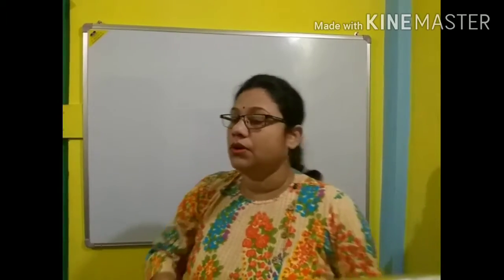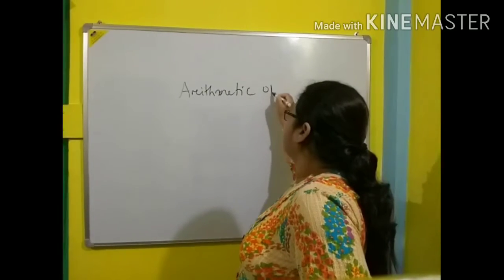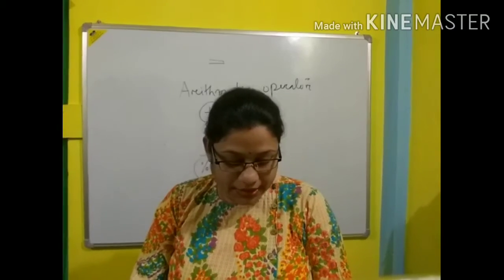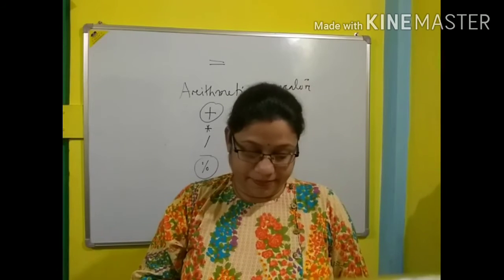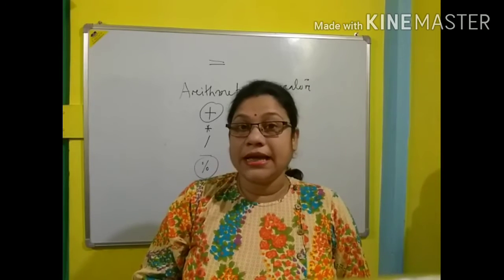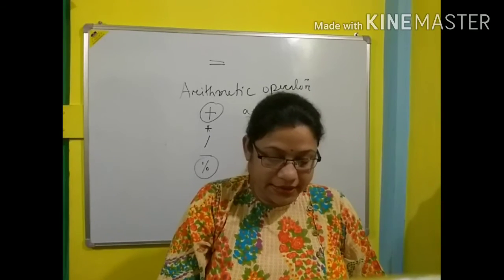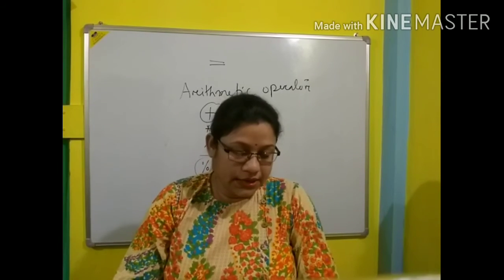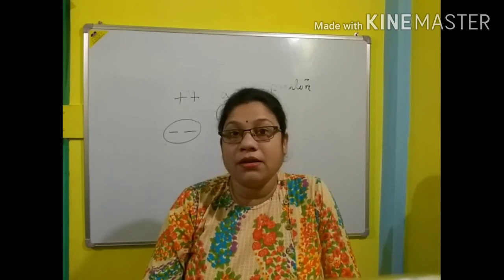Class-X Computer (Session-34)